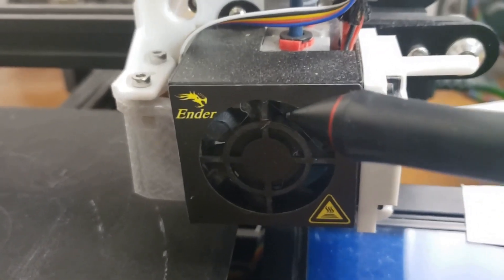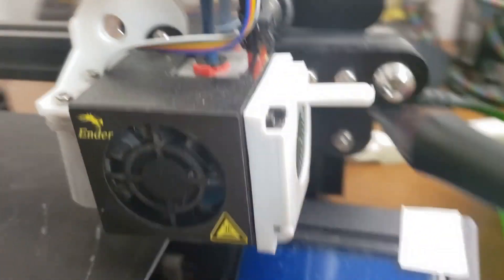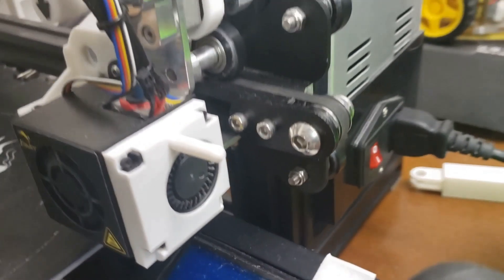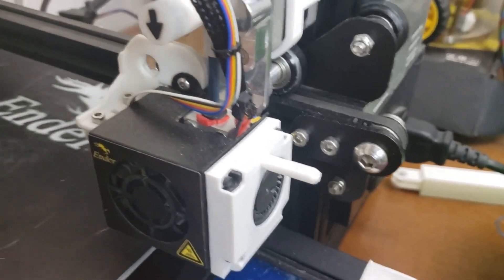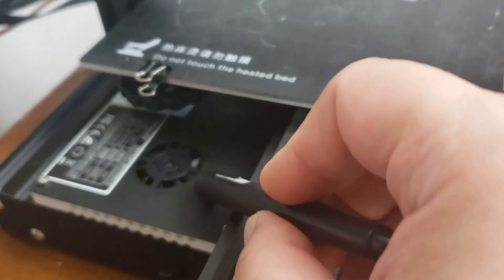WHY NOT NOCTUA FANS FOR 3D PRINTING?? SILENT 3D PRINTERS. NOCTUA FANS MAKE 3D PRINTERS SILENT, BUT..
WHY NOT NOCTUA FANS FOR 3D PRINTING?? SILENT 3D PRINTERS. Noctua fans make 3d printers more silent, but should they be used on 3d printers?

Creality Ender 3 3D Printer Fully Open Source
Creality 3D Printer CR-10S Pro V2 with BL Touch

Thanks in advance. James.